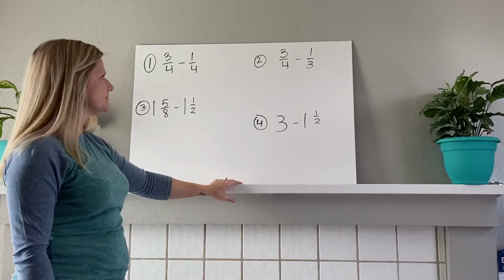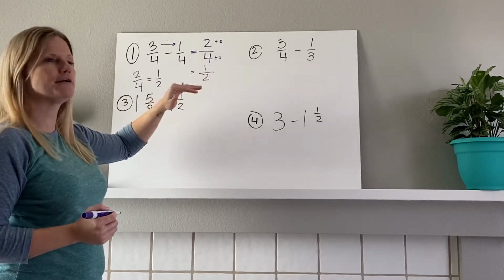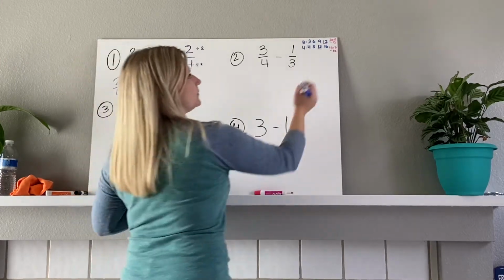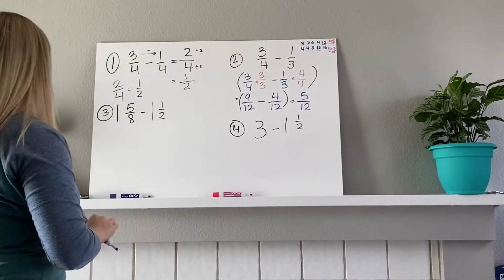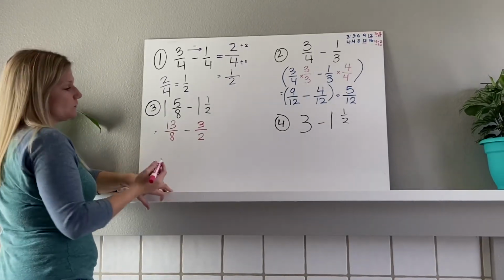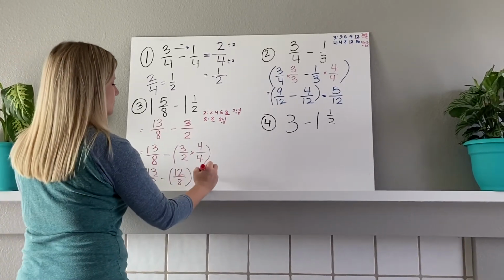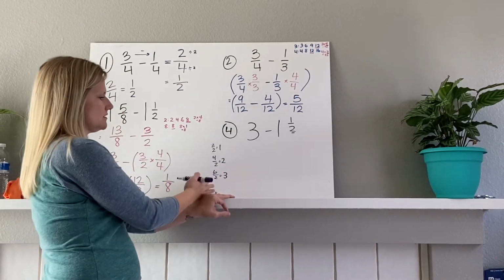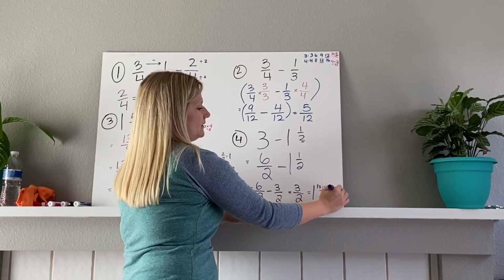Topic 7: Fraction Subtraction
Fraction subtraction